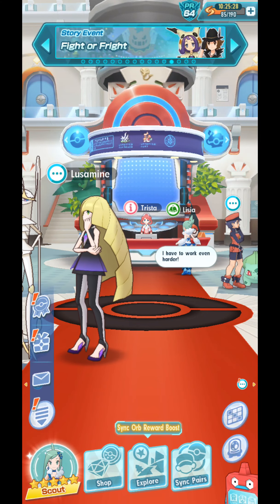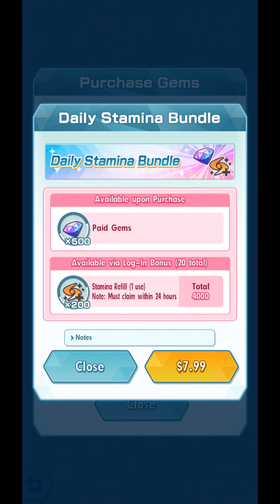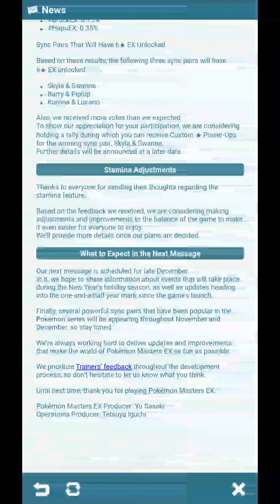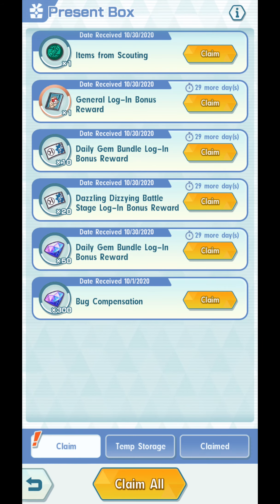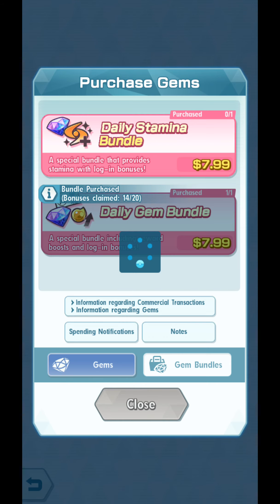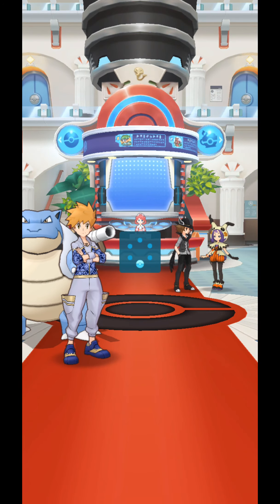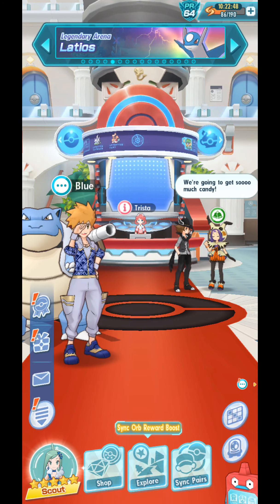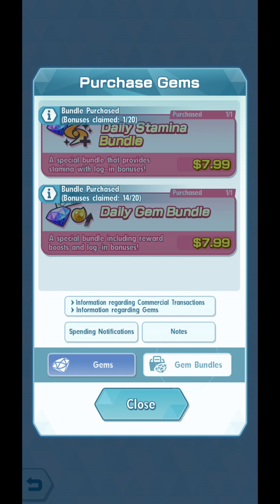[Pokemon Masters EX] DAILY STAMINA BUNDLE (I Get It So You Don't Have To!)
Personally, I believe this bundle is targeted towards newer players who need extra stamina to collect level-up and level-cap unlock items. I get it for you anyway and share my thoughts.

Oh hey, 300 Apologems!

There are so many different Sync Pairs that are coming out on November. Watch my Discord Discussion on which Sync Pair/s to scout for: